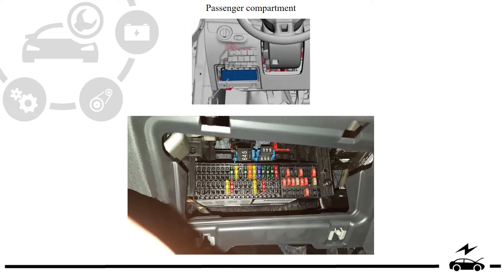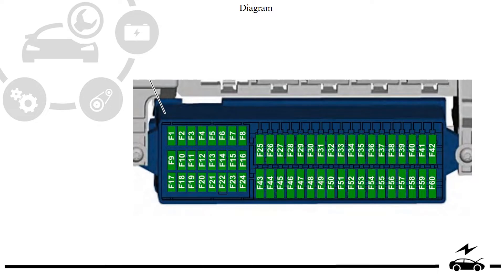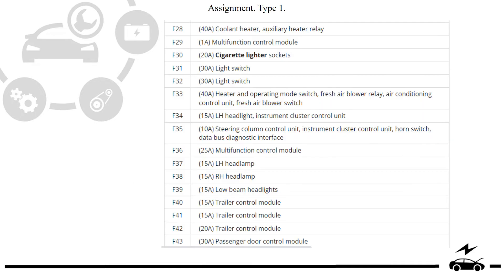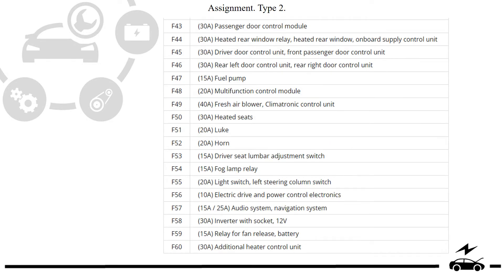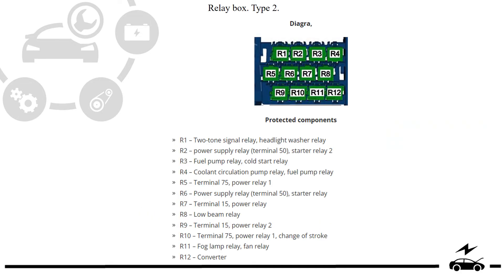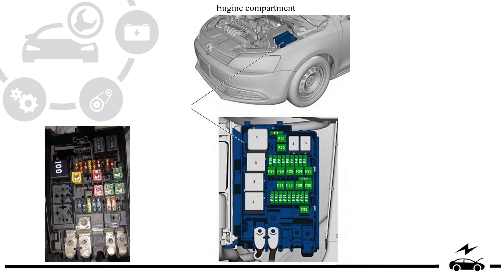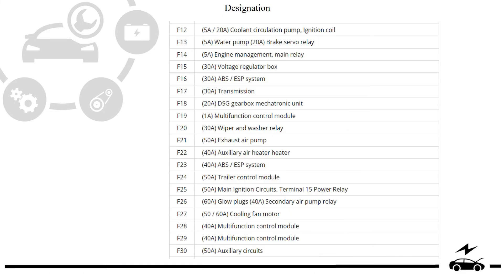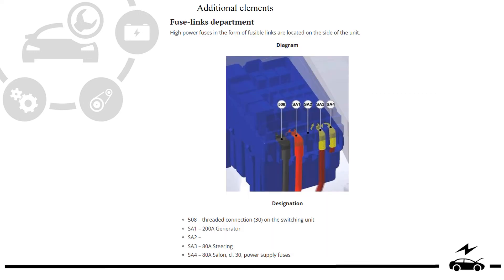Fuse box diagram Volkswagen Jetta 6 relay with assignment and location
Complete information about electrical equipment Volkswagen Jetta 6. Purpose of fuses and relays. Box diagrams. Cigarette lighter fuse.